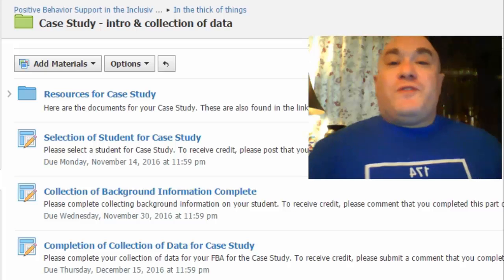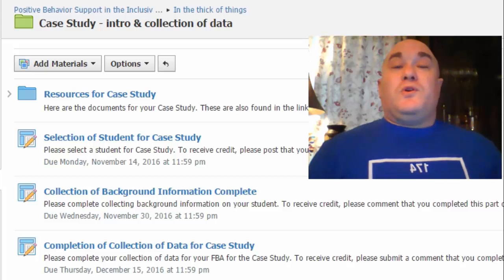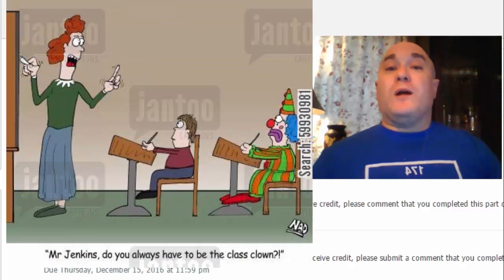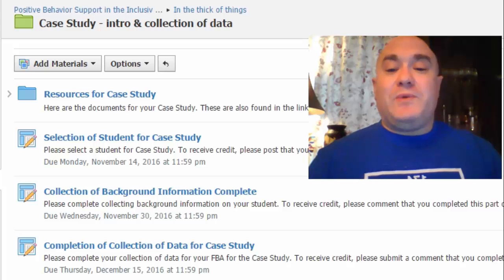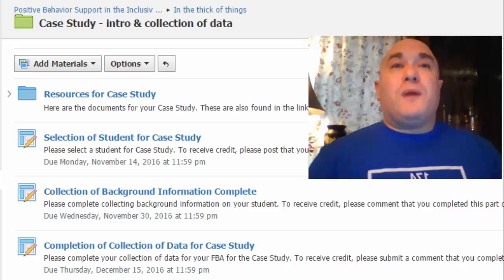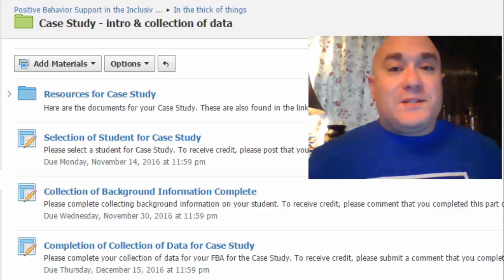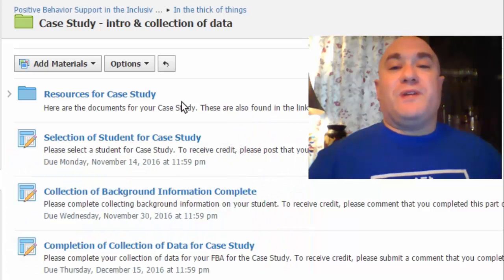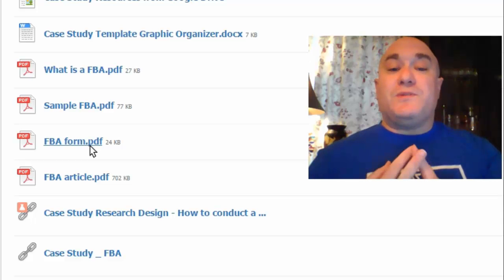Case Study - Part 3 - FBA